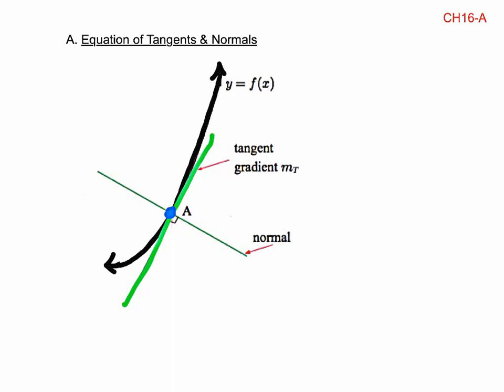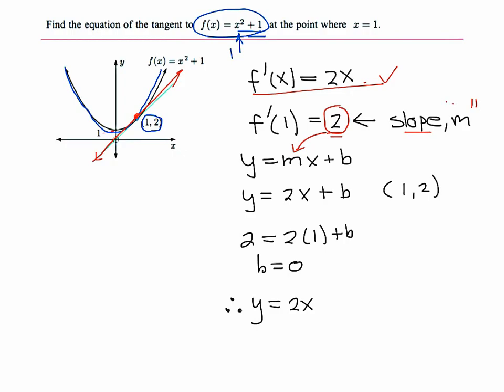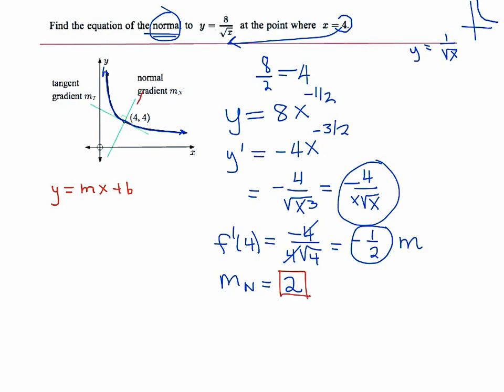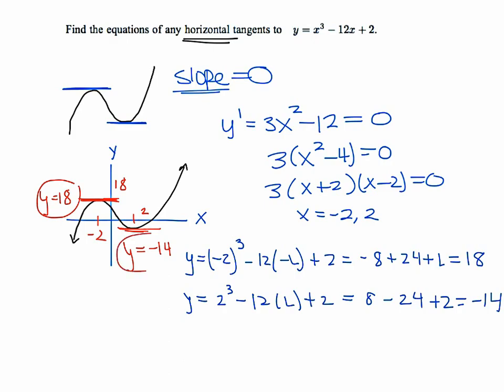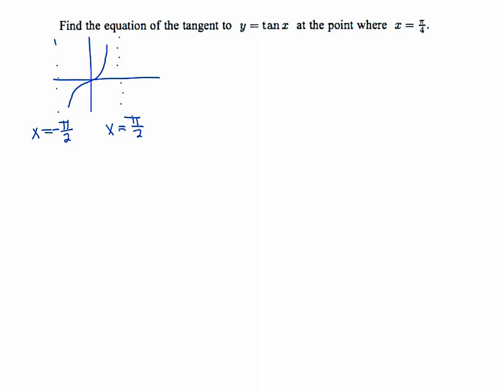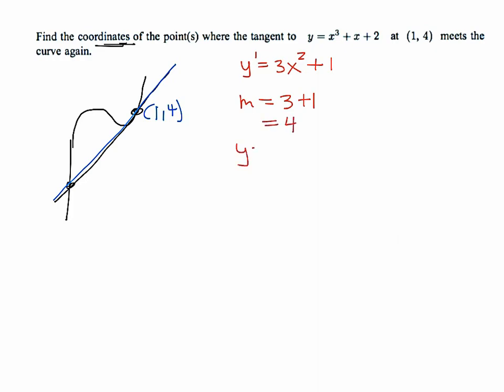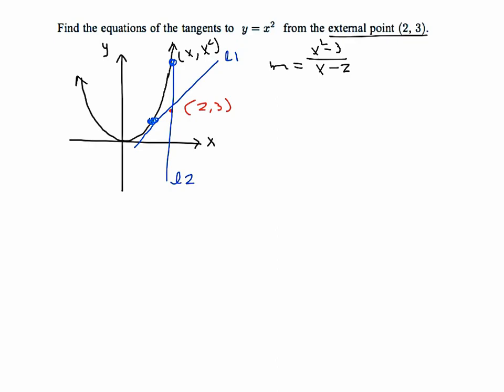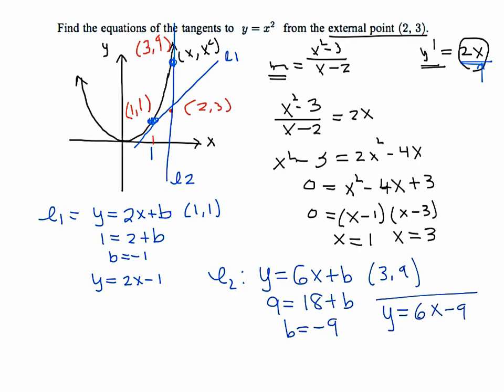CH16-A Tangents and Normals